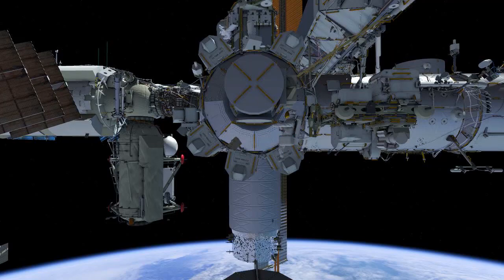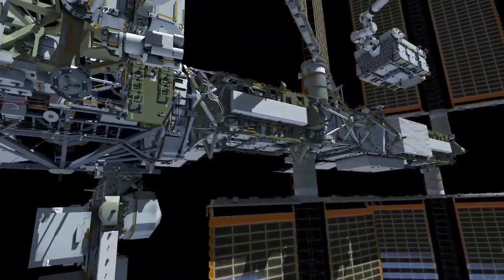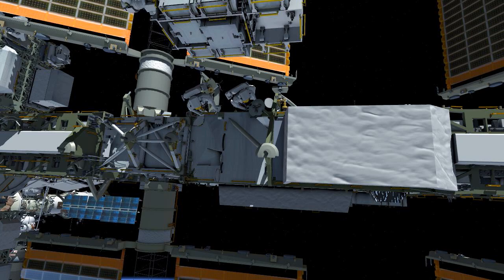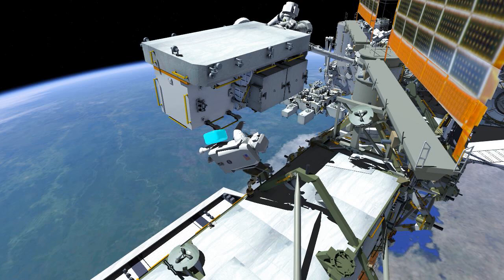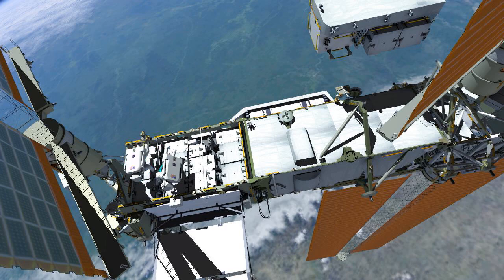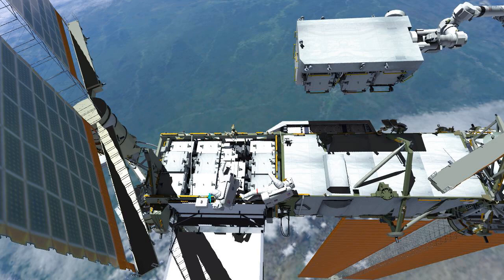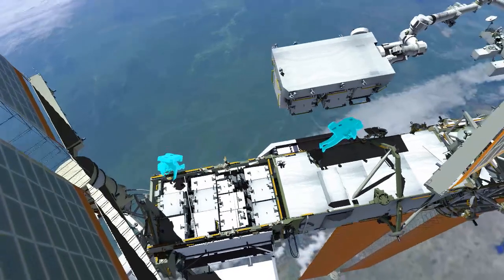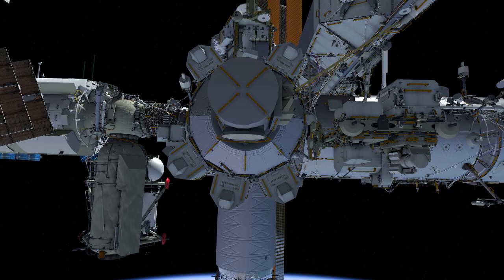Lab Animation~ NASA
EVA Officer Sandy Fletcher narrates an animation showing Expedition 61 Flight Engineers Jessica Meir and Christina Koch of NASA teaming up for their second spacewalk together. They venture outside the Quest airlock of the International Space Station for a spacewalk to continue the replacement of aging nickel-hydrogen batteries with new lithium-ion batteries on the port truss of the orbital outpost. The spacewalk is the third in a series of four spacewalks to upgrade the station’s power systems on the port truss that began with two days of work outside the station last October. It is the 225th spacewalk in support of space station assembly and maintenance, the second spacewalk in Meir’s career and the fifth for Koch.